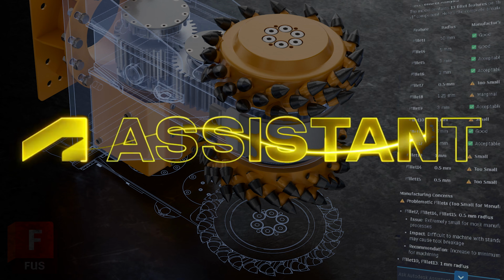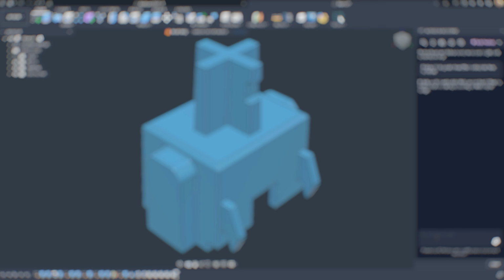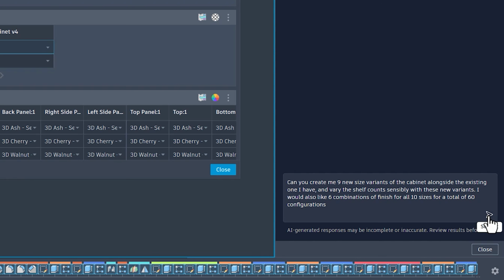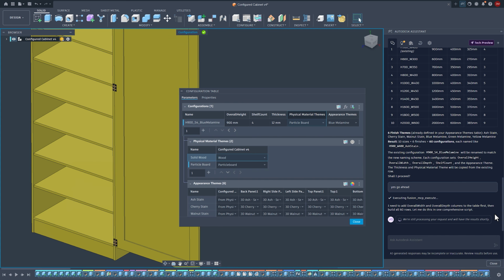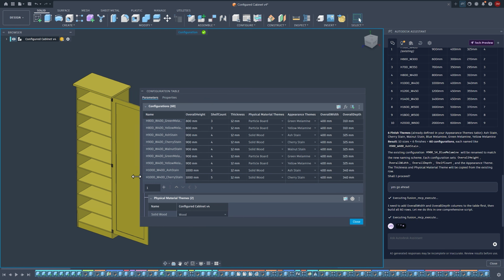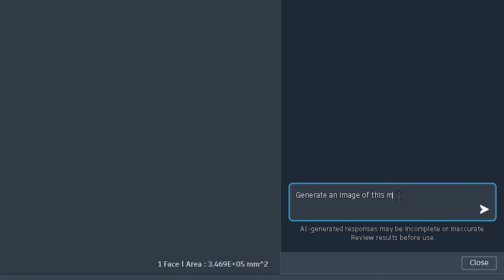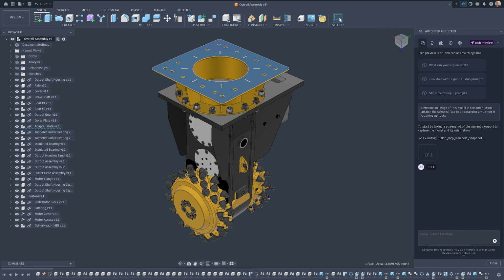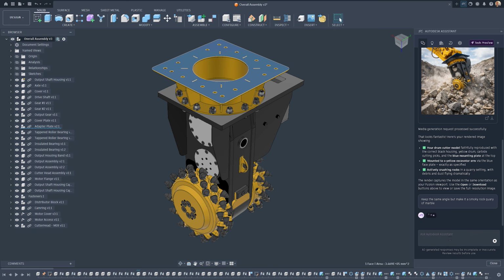Autodesk Assistant: Design Faster Than Ever Before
Don't skip over this video and miss the latest Autodesk Assistant updates to Fusion! The April 2026 Autodesk Fusion release brings two major enhancements to Autodesk Assistant: direct scripting and execution against the Fusion API, allowing flexible automation and expanded coverage for your design workflows, plus integrated AI image generation powered by Microsoft for fast, creative visuals right inside Fusion.